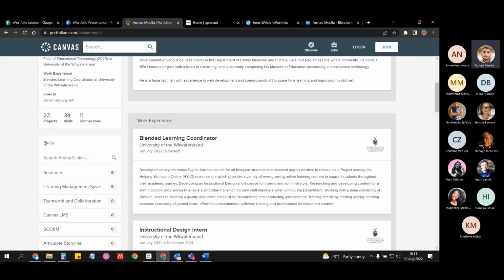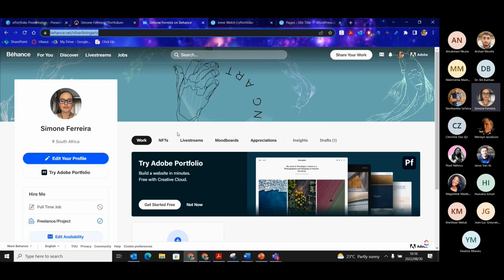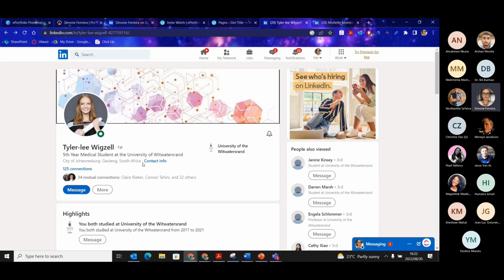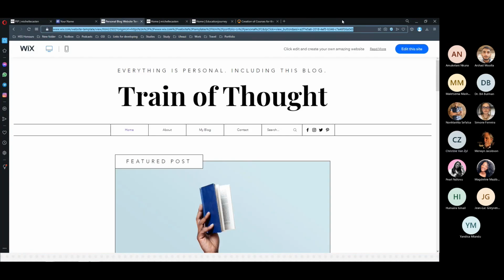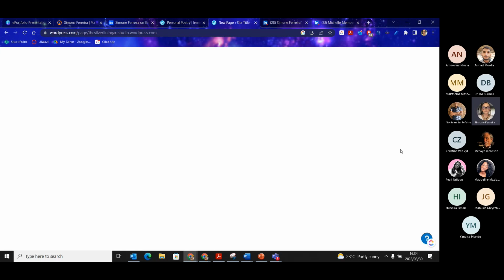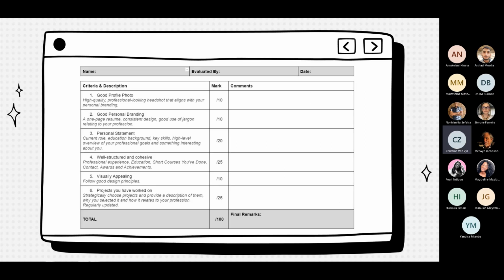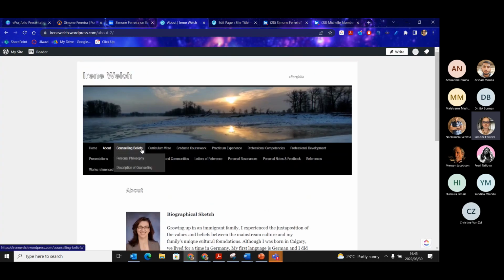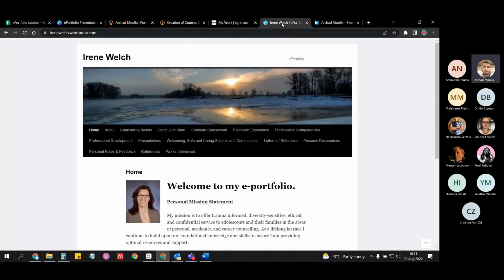DFMPC_CHSE Professional Learning: Developing Your ePortfolio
An ePortfolio is an essential ever-evolving digital resource containing your educational and professional achievements. It demonstrates your personal and professional growth and provides a space for reflecting on your experiences and future professional development needs. However, in order for your ePortfolio to be effective, it has to be well-designed and allow the viewer easy access and navigation. Therefore, during this session you will be shown a few tips in the form of a set of criteria taken from a rubric designed to evaluate ePortfolios. Different platforms for developing ePortfolios will also be presented and various ways of achieving these criteria will be demonstrated on each platform. The ideas presented in this session will allow you to reflect on the design of your own ePortfolio and think of what improvements you can make to it.